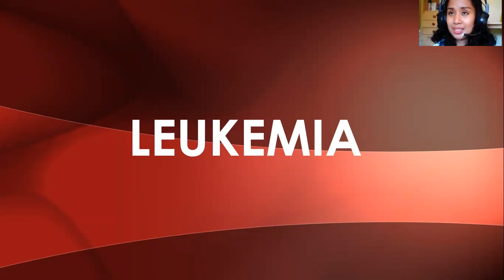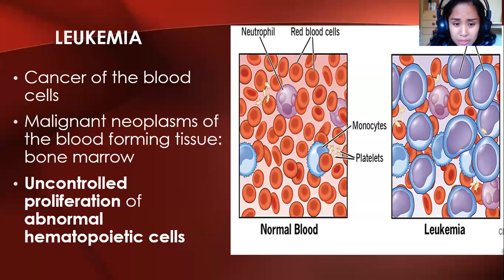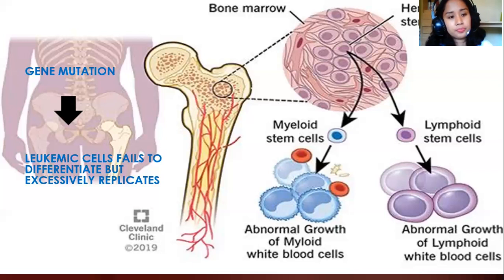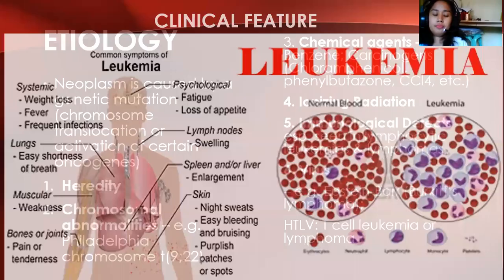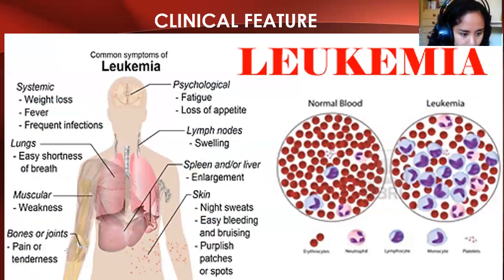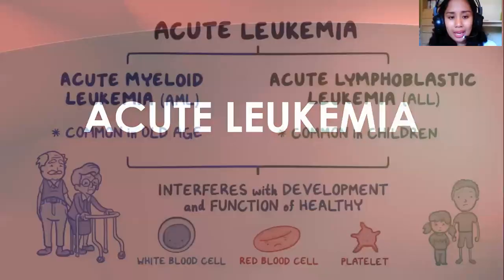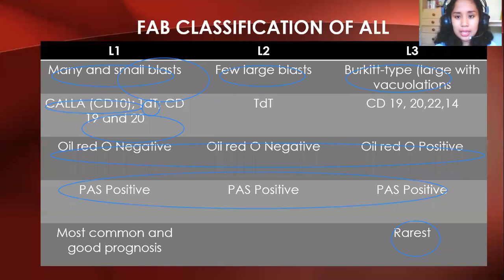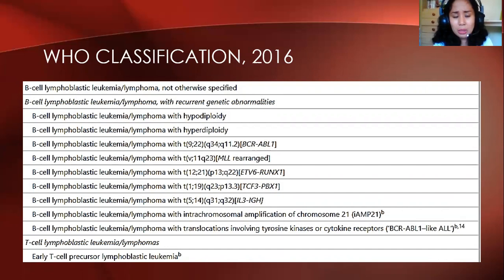Leukemia AML and ALL Filipino Taglish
Grab your notes, let's talk about your acute leukemias hihi